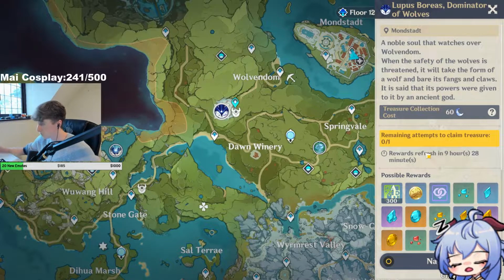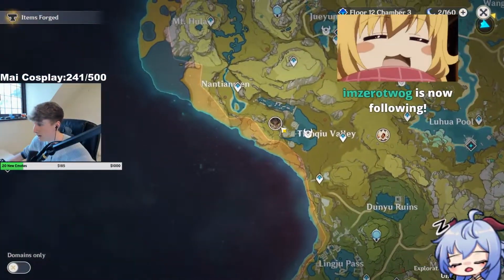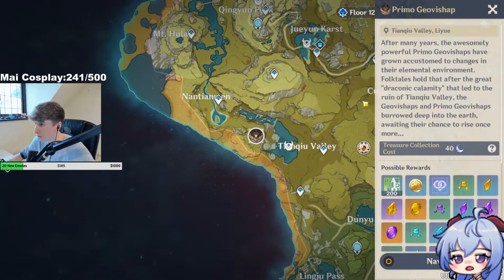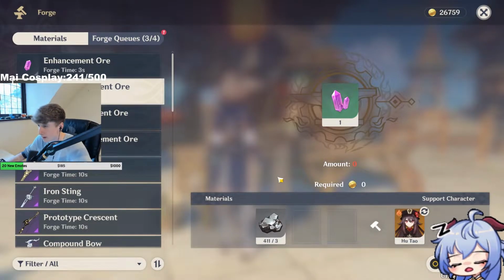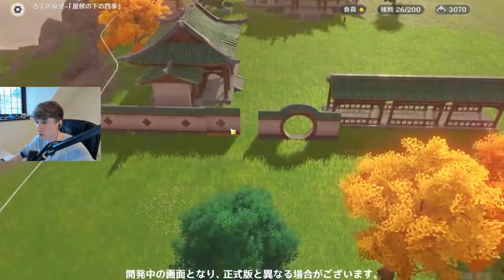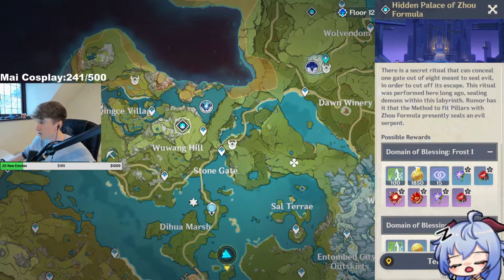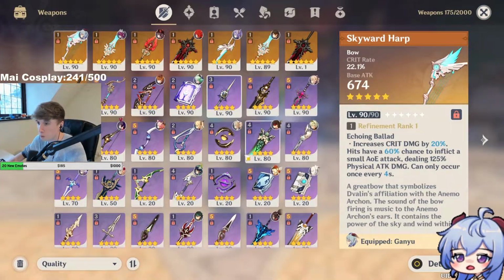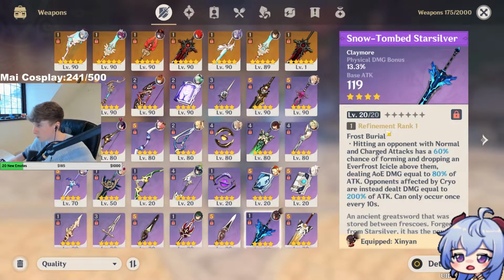5 QUICK TIPS TO PREPARE FOR UPDATE 1.5 | GENSHIN IMPACT GUIDE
Here's everything you can do to prepare for Update 1.5 in Genshin Impact ahead of time! I'll be streaming all of update 1.5 over on my twitch channel, so make sure to come check it out! I stream almost every day over on twitch at 3pmGMT+1!
Edited by Pek

Timestamps:
0:00​ Intro
0:20​ Don't do your weekly bosses on Monday!
1:11​ Farming Boss Mats for Yanfei
1:53​ Ascension Materials for Yanfei/Eula/Zhongli
3:23​ Housing System - Ores/Mats
4:17​ Artifacts Sets for Yanfei/Eula/Zhongli (New and current sets)
5:33​ Weapons for Yanfei/Eula/Zhongli
6:55​ Outro